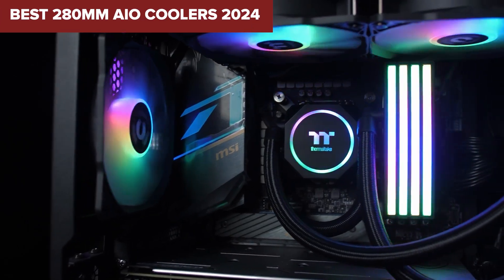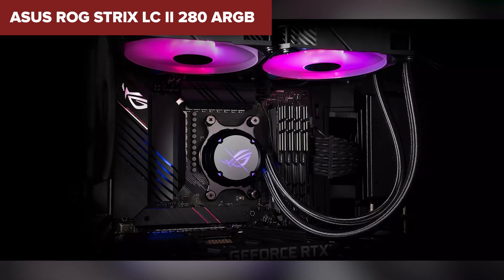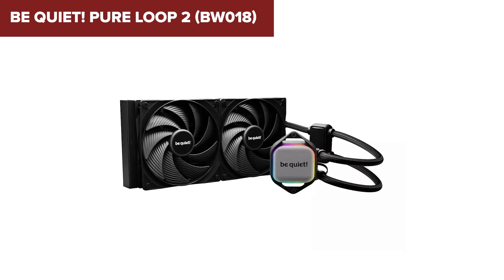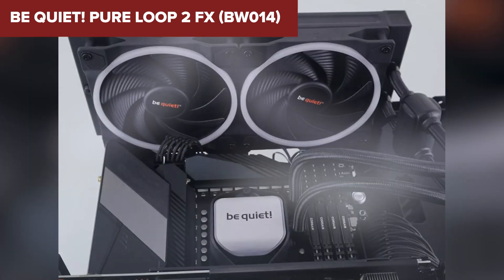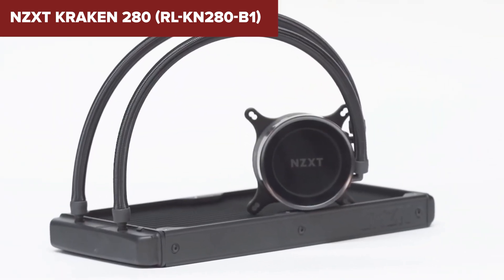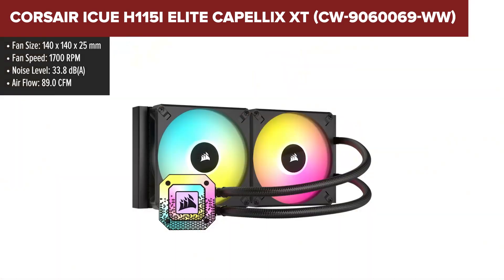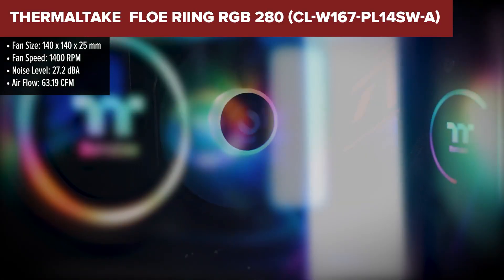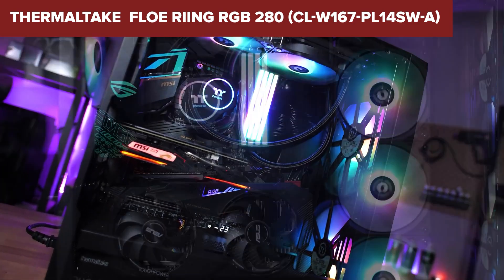TOP-6. Best 280mm AIO Coolers 2024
ASUS ROG Strix LC II 280 ARGB

be quiet! Pure Loop 2 (BW018)

be quiet! Pure Loop 2 FX (BW014)